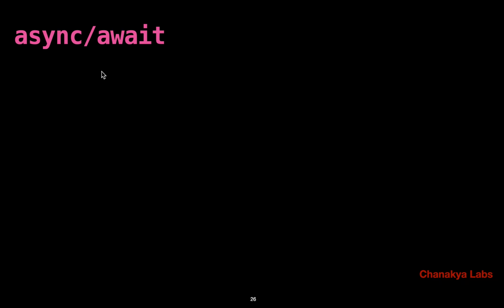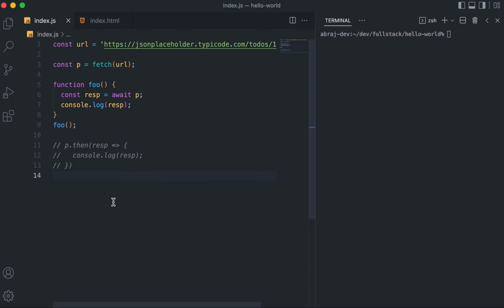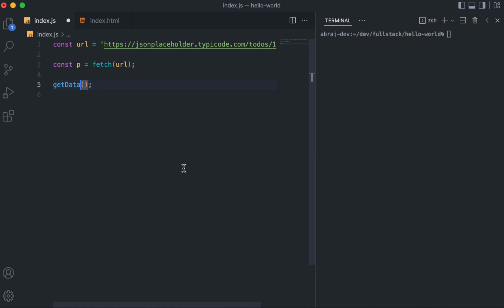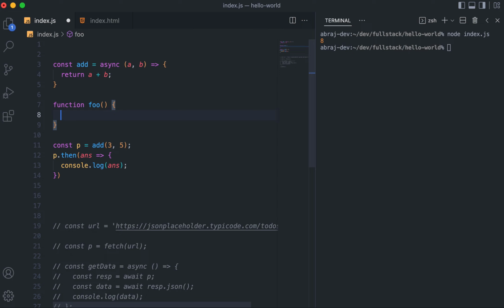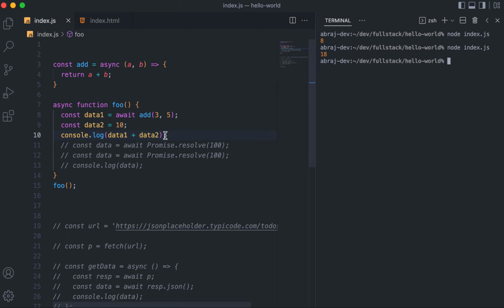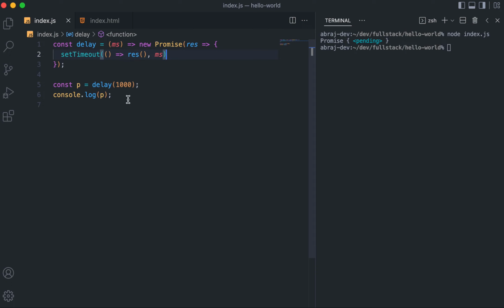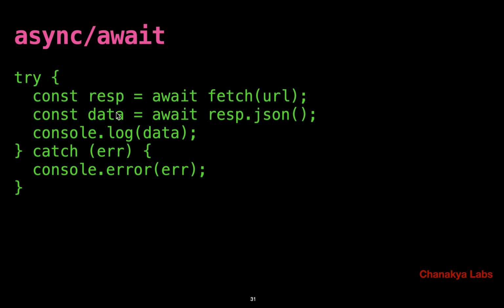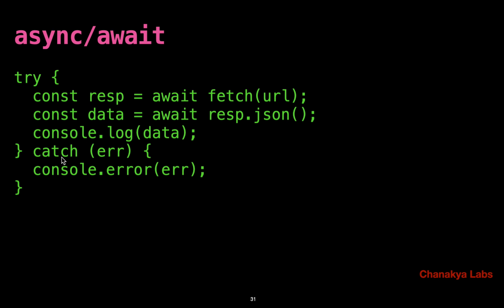async/await in JavaScript